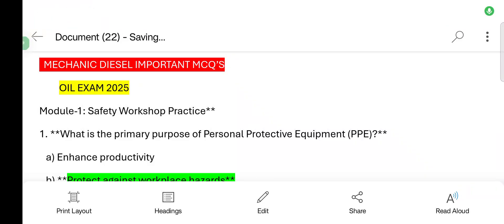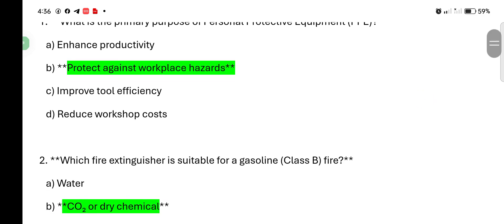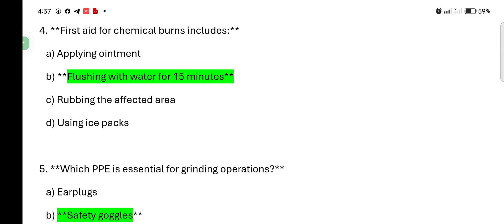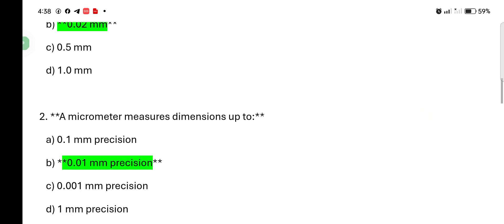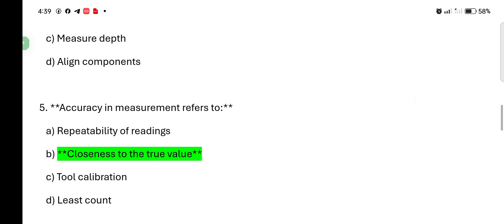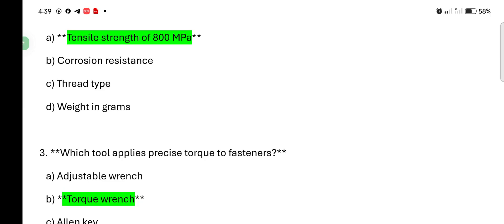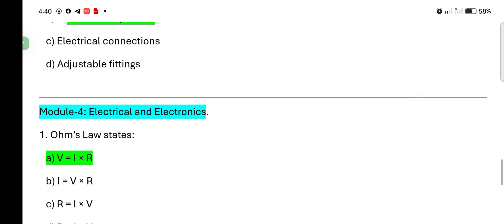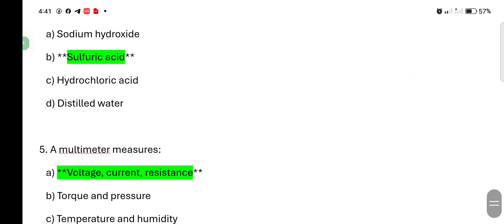Oil Exam || Mechanic Diesel MCQ's || Important MCQ's 2025